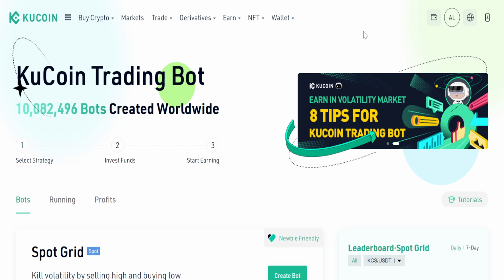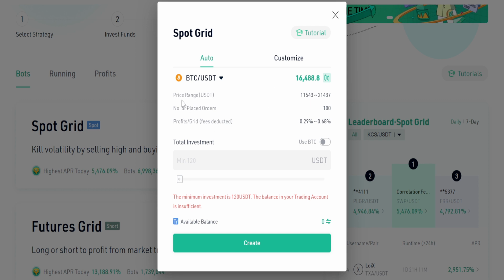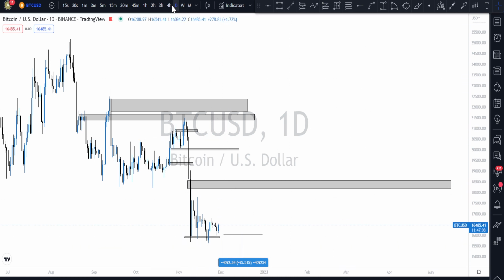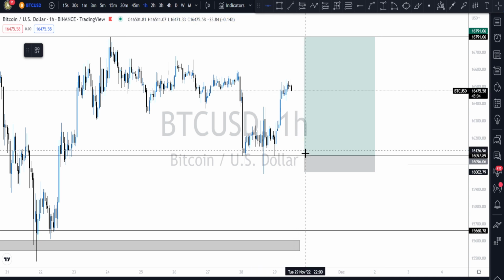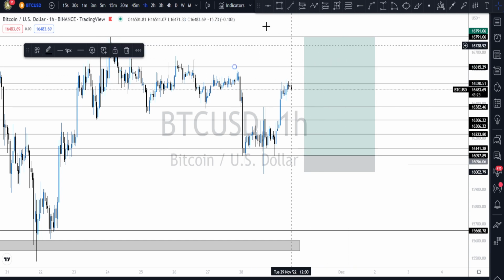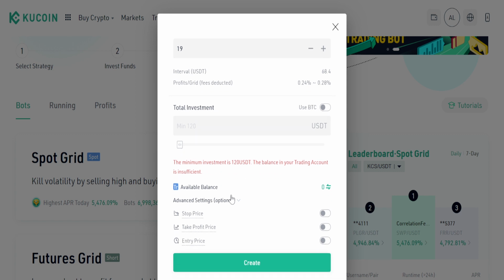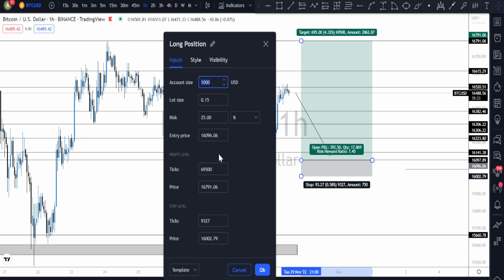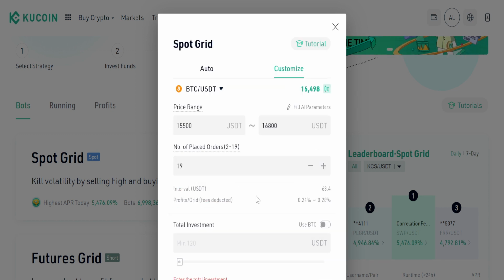"Maximize profits with Spot Grid Bot - KuCoin's game-changing strategy"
"Spot Grid Bot: The secret to crypto trading success - Watch now!"